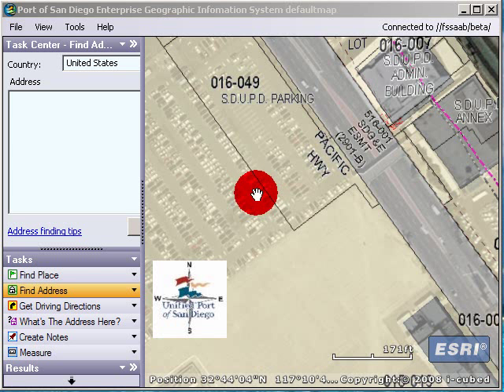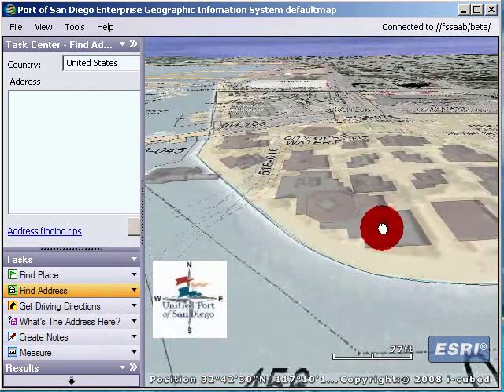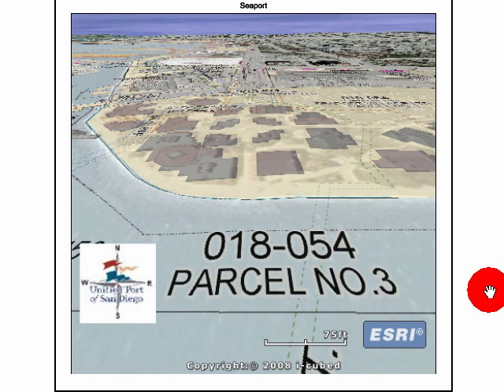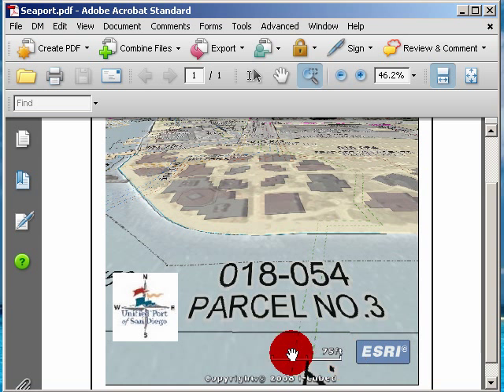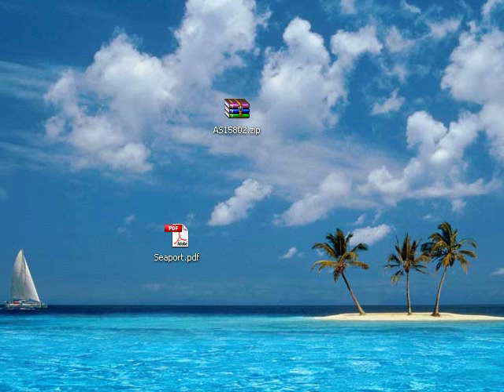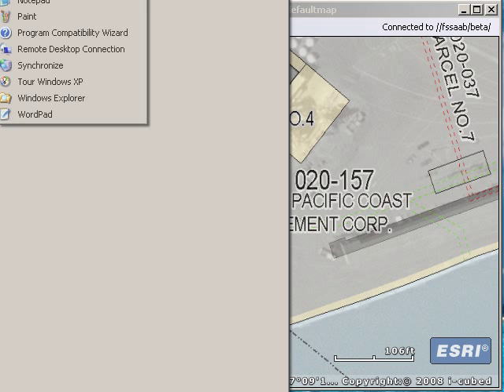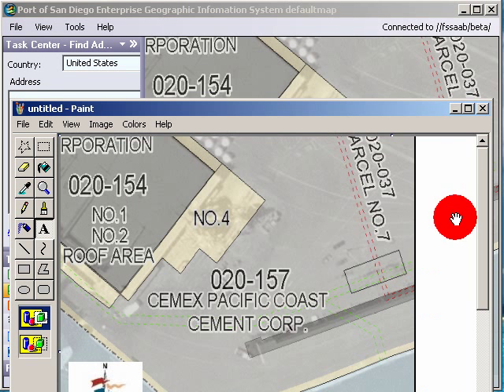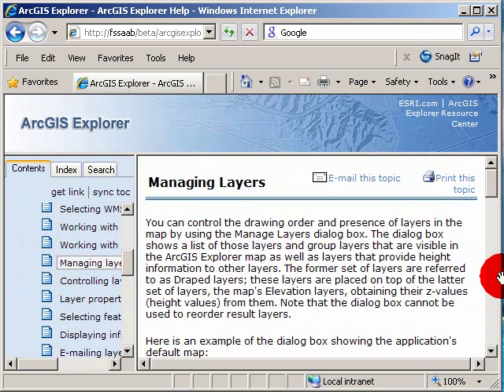Print PDF and Image in ArcGIS Explorer